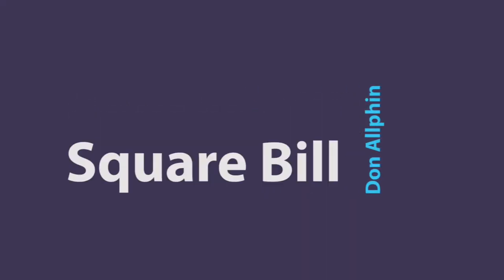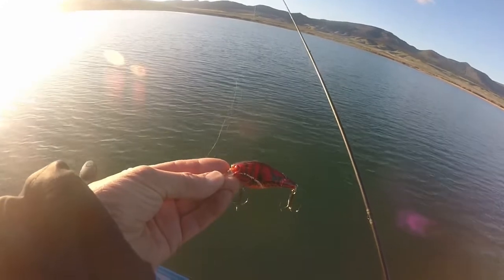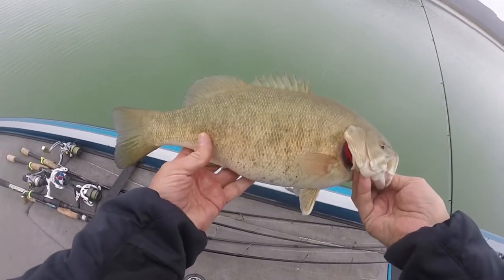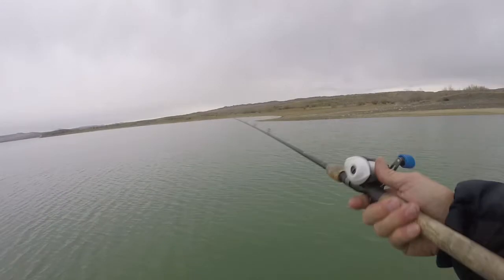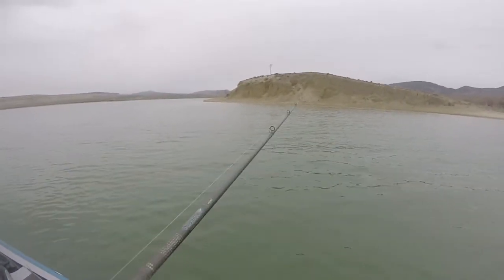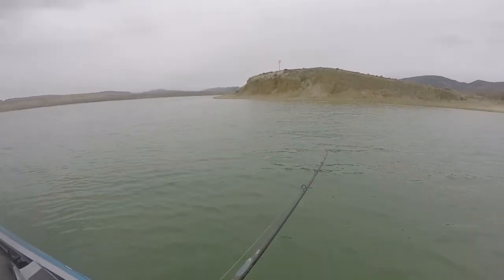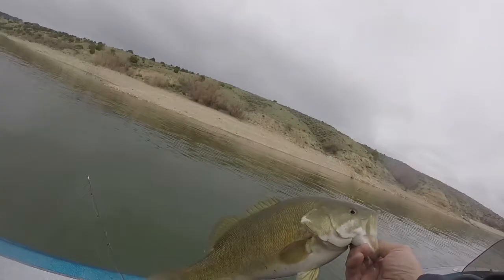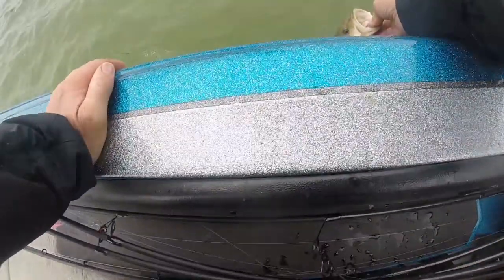Flaming Gorge Smallmouth Bass on square bill crank 2020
Don Allphin shows how to use a square bill crankbait to target springtime, pre-spawn smallmouth bass in Flaming Gorge Reservoir.  Don uses a Lucky Craft 2.5 square bill crankbait in the Red Craw color to entice bites from staging smallmouth bass.  Don explains why it is crucial to release all smallmouth caught as their number continue to declined since burbot were illegally introduced into Flaming Gorge.  The burbot compete with smallmouth bass for crayfish and they also eat young smallmouth during the winter when the bass are less active.  Don uses a St. Croix rod and 12-pound-test Sunline Sniper Fluorocarbon line.